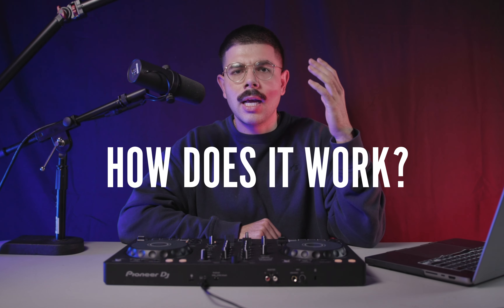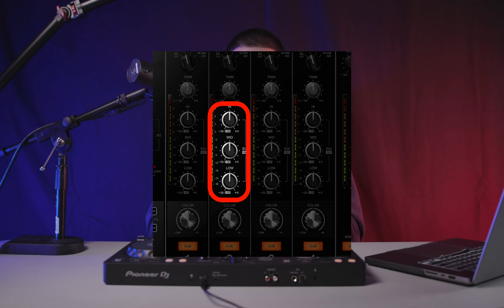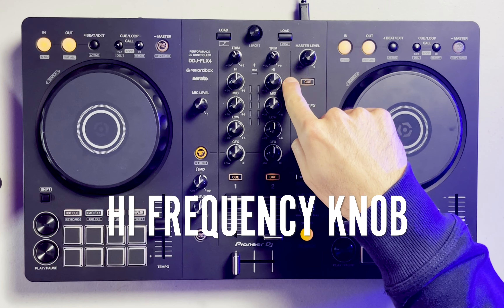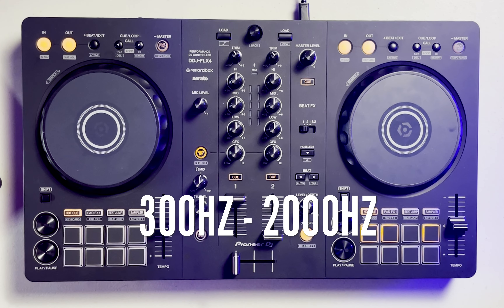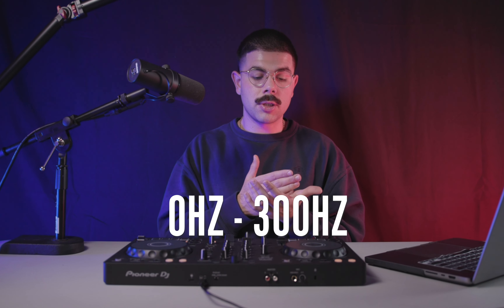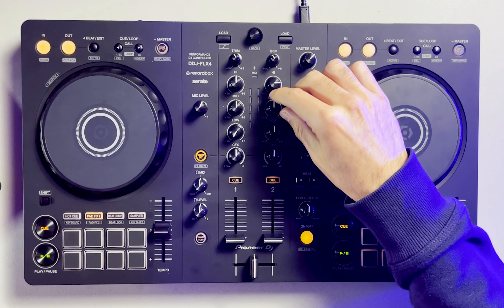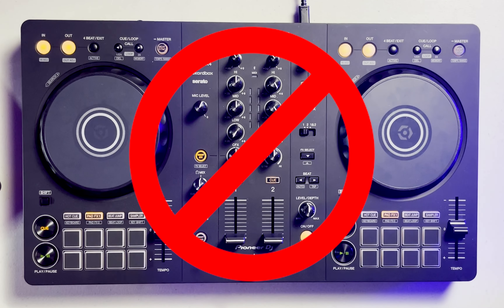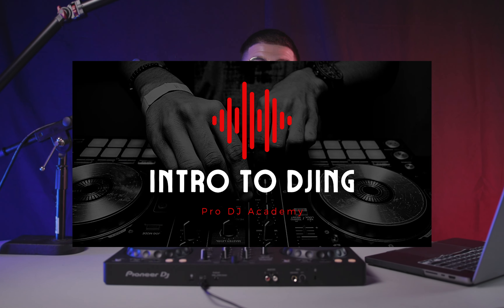How To Use The EQ On A DJ Mixer (EQ Tutorial For DJs)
In this video, we test and demonstrate the brand new smart color FX knob and smart fader on the new Pioneer DDJ-FLX4, in a quick hip hop and house club mix.

Our Favorite Site To Download Unlimited Music (Use “PRODJ25” to save BIG)